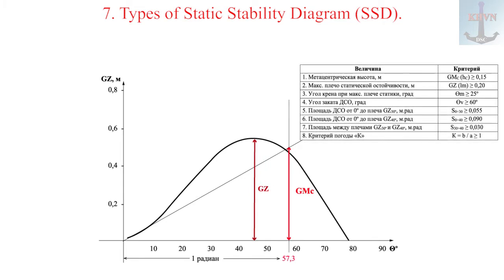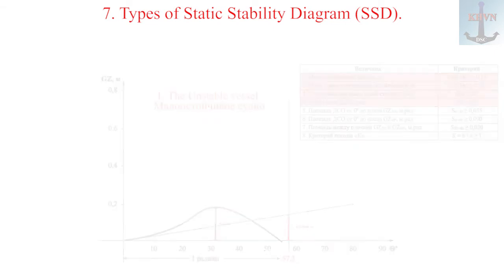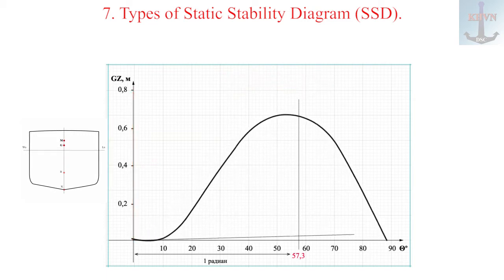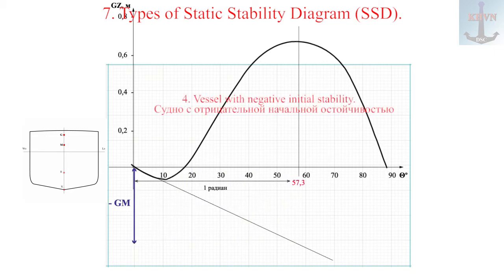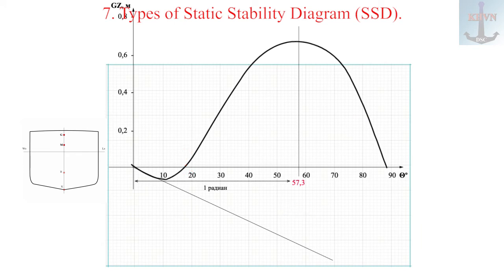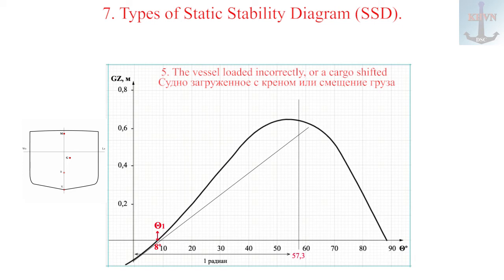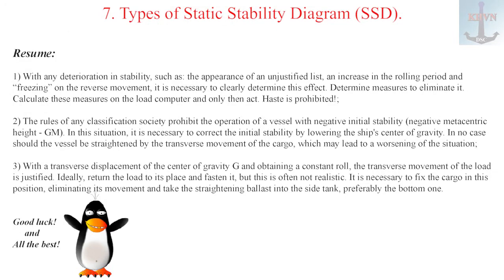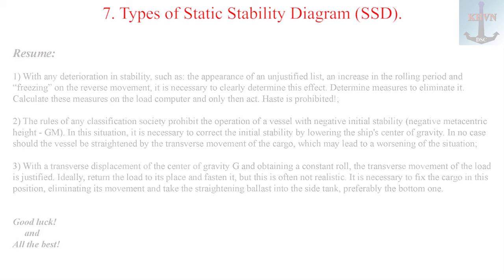7. Types of Static Stability Diagram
The seventh lesson from the "Basic Course".